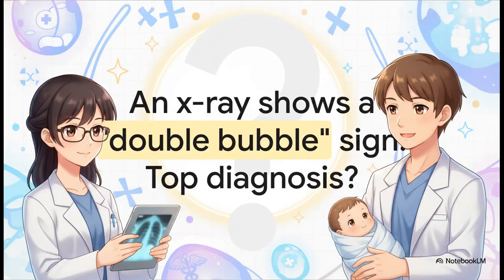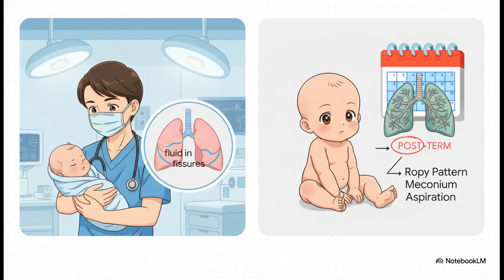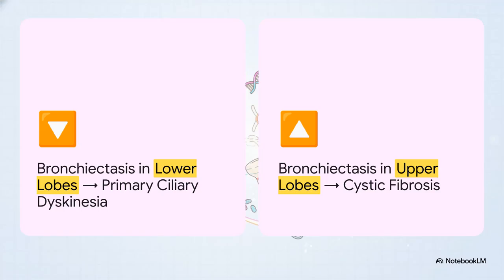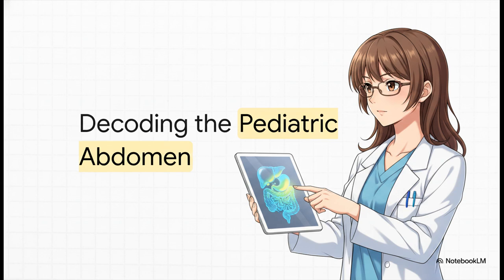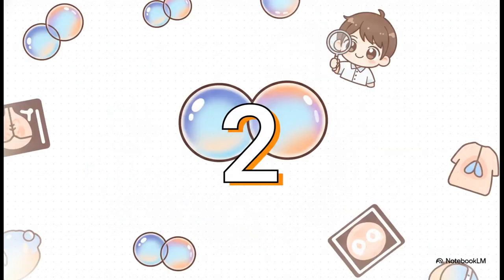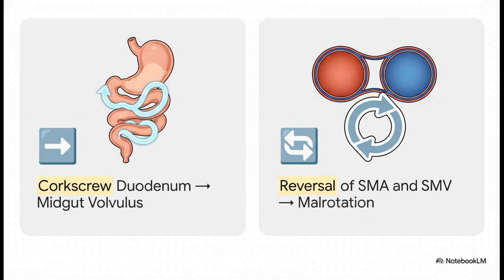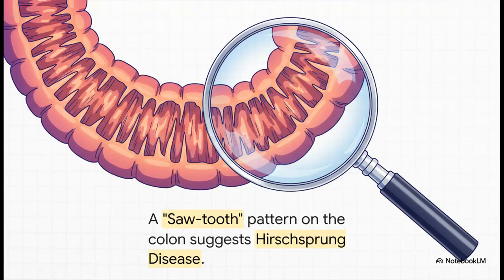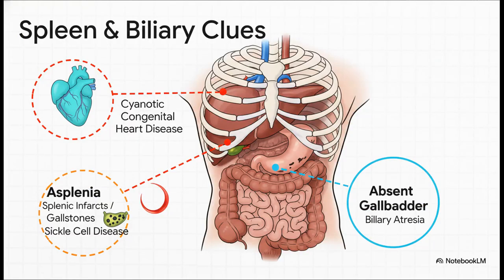Pediatric Imaging: Clinical Clues and Diagnostic Associations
A clinical guide for identifying pediatric medical conditions through specific radiographic findings and physical symptoms. It highlights critical diagnostic associations, linking specific visual patterns in the lungs, heart, and abdomen to various neonatal and childhood diseases. For instance, it connects certain respiratory markers to premature birth or meconium aspiration and relates digestive anomalies to structural defects like atresia or malrotation. The source also emphasizes how the location of abnormalities, such as those in the lobes or mediastinum, can narrow down complex diagnoses like cystic fibrosis or neuroblastoma. Ultimately, the information acts as a mnemonic-based framework to help practitioners quickly correlate imaging clues with their most likely underlying pathologie